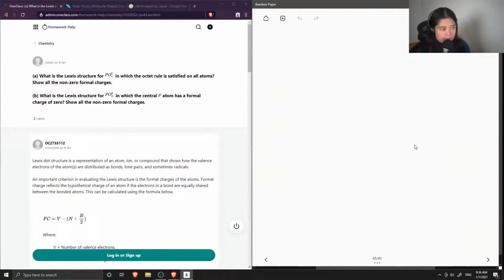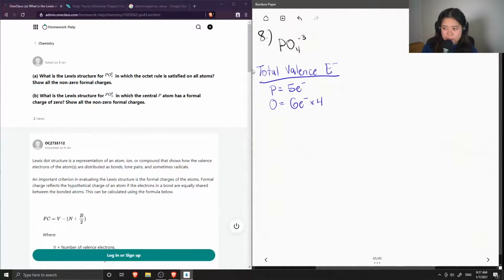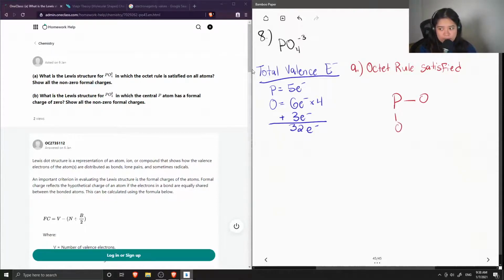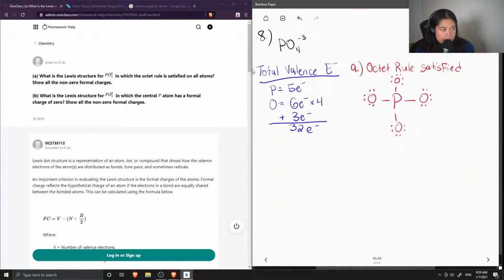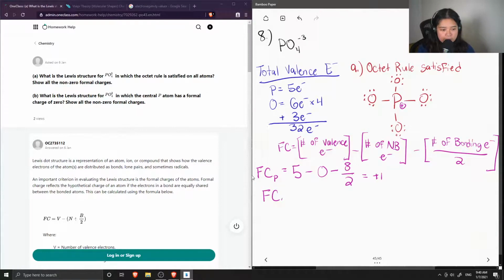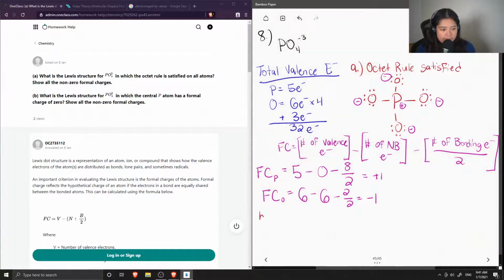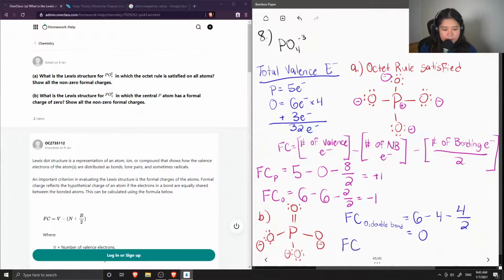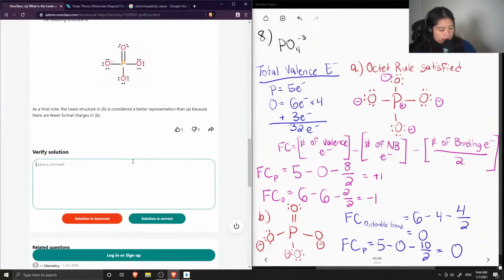a What is the Lewis structure for in which the octet rule is satisfied on all atoms? Show all the